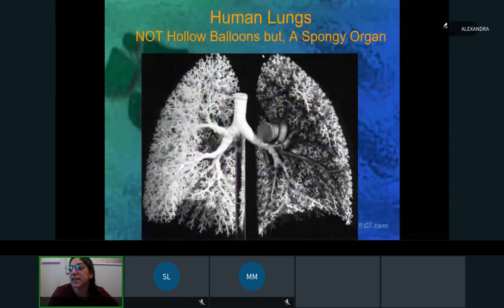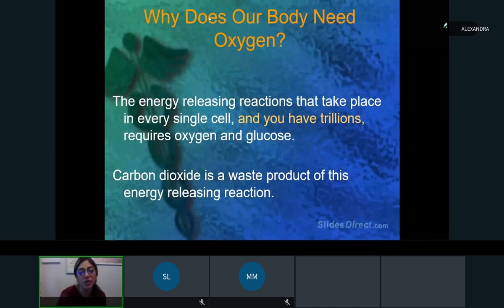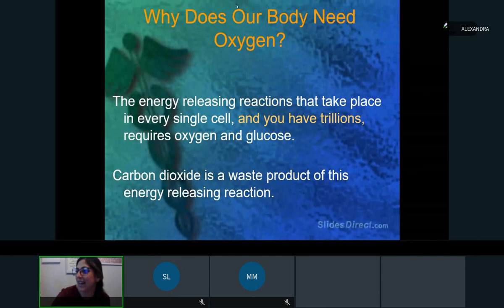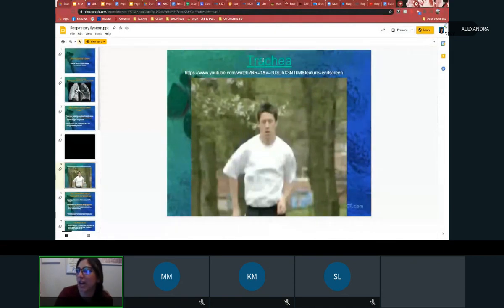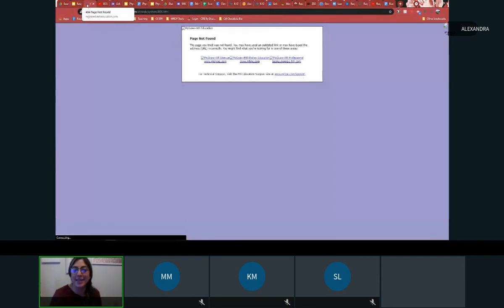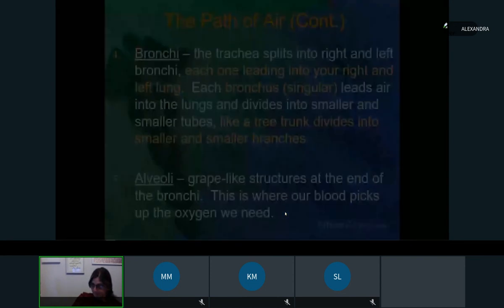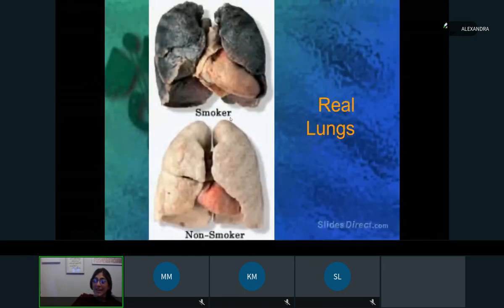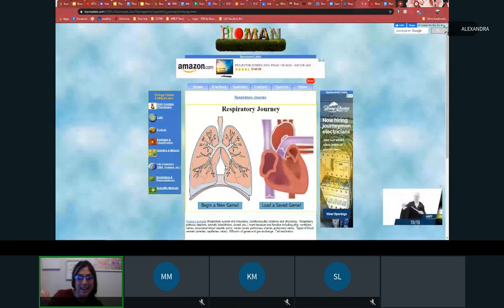Biology Whole Group - Respiratory System